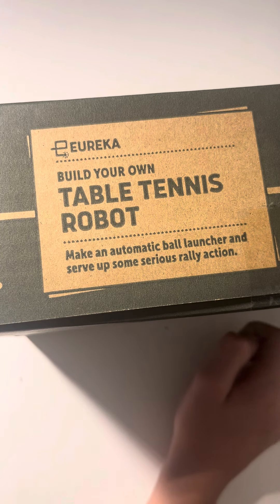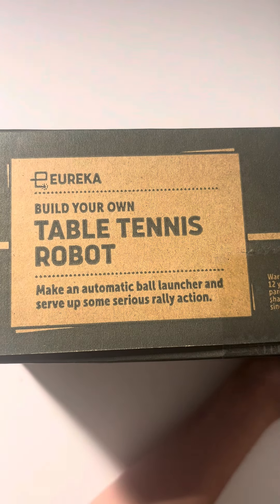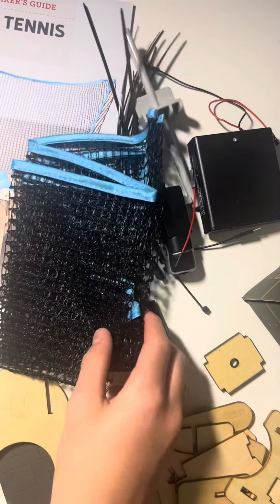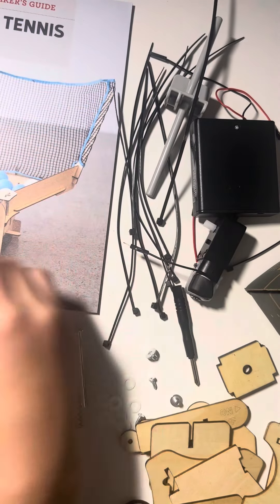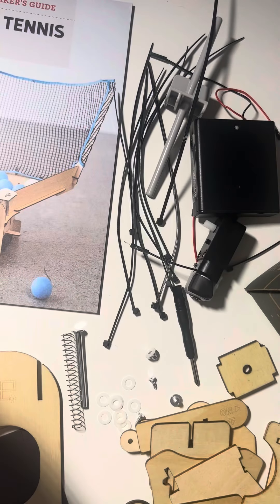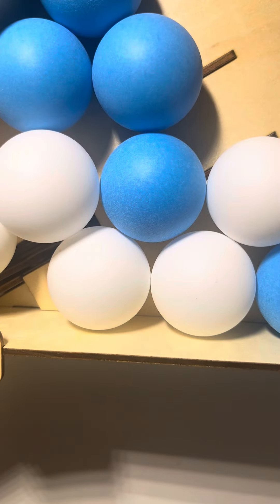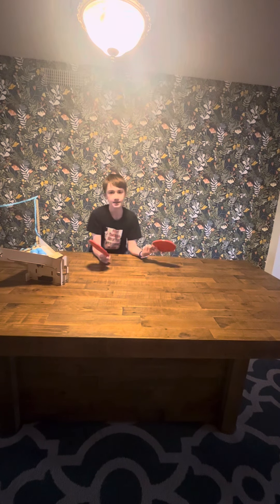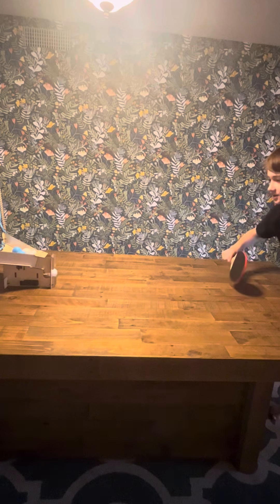Making a table tennis robot from ​KiwiCo!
​⁠@KiwiCo is an awesome company that delivers craft boxes to your house every month! I highly recommend them. These boxes are great for kids. They’re a variety of boxes for different ages.

Help me get 4000 watch hours by watching my longer, videos to get monetized on YouTube.

God Bless. ￼